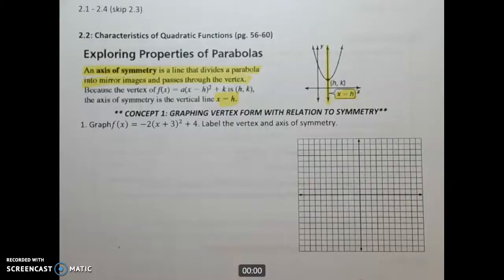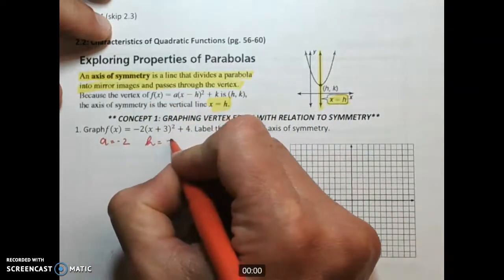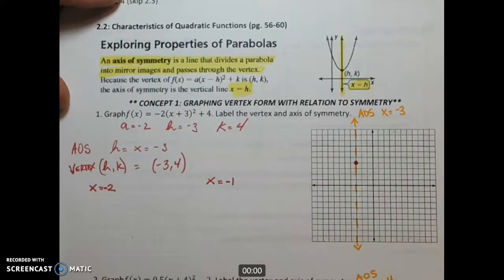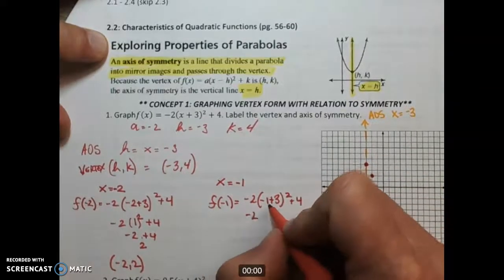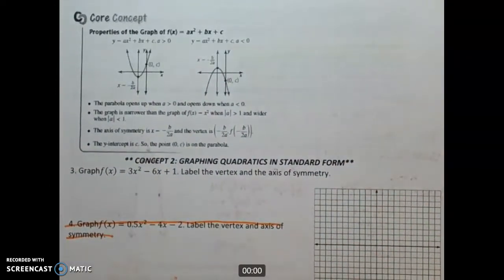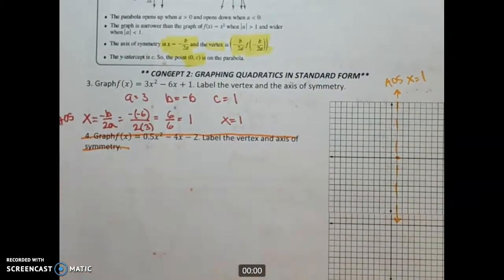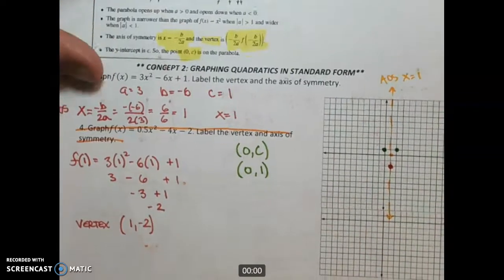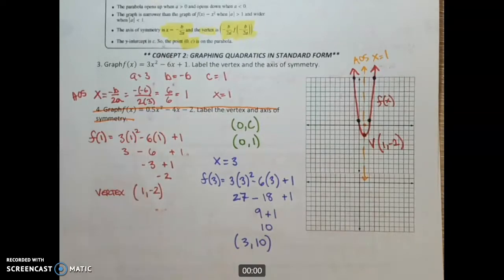Algebra II Big Ideas Math - 2.2 notes part 1